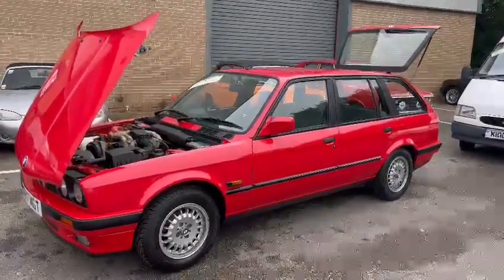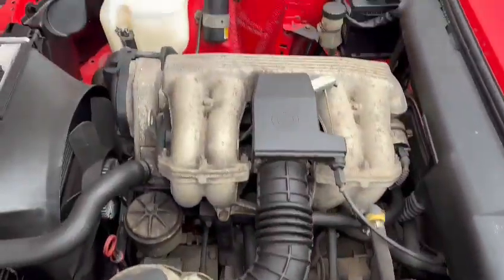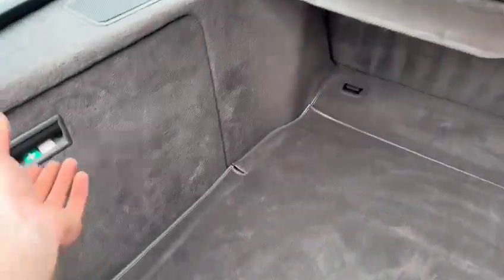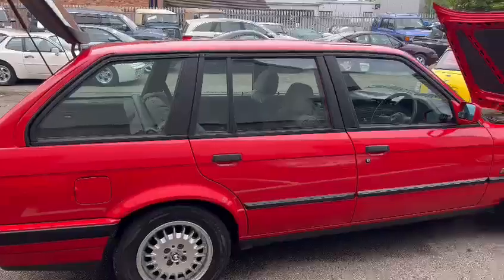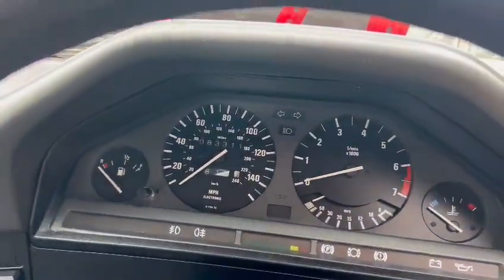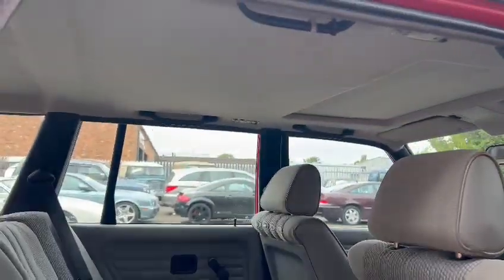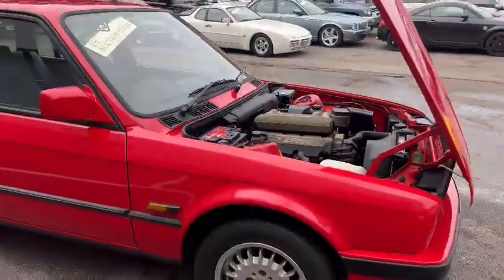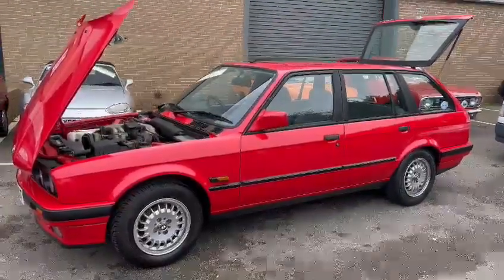1989 BMW 318I TOURING | MATHEWSONS CLASSIC CARS | 13 & 14 OCTOBER 2023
1989 BMW 318I TOURING | MATHEWSONS CLASSIC CARS | 13 & 14 OCTOBER 2023